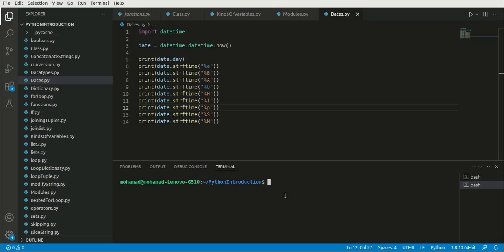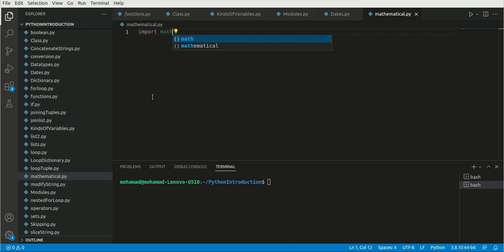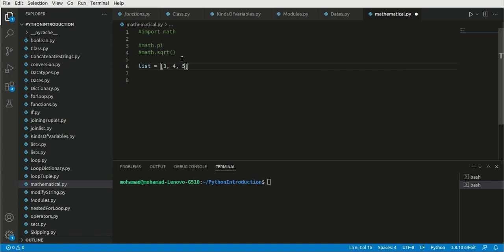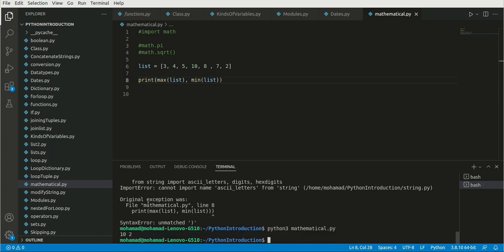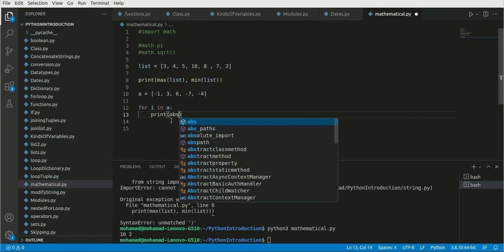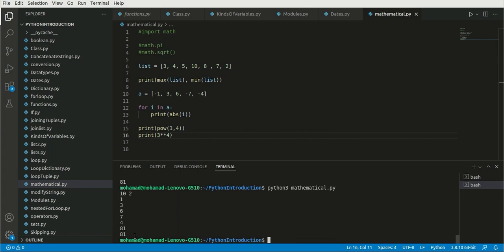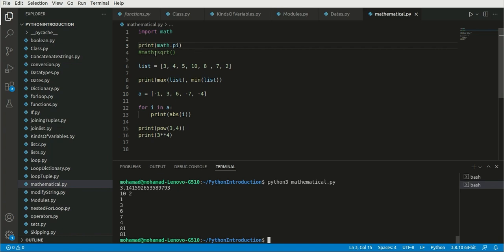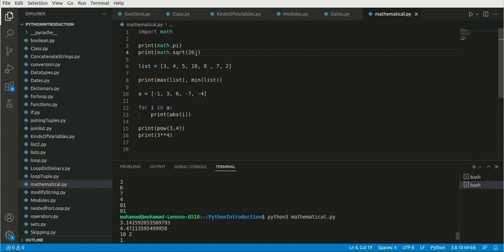#55 Math Module (Python Tutorials)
Math Module

In this part of our python tutorials series, you will learn about the math module in python. This module is one of the python built in modules that you can import and benefit from its mathematical functions and operators. As you have seen up to here, most of the mathematical operations in python do not need the math module. But some of the more complex ones need it.